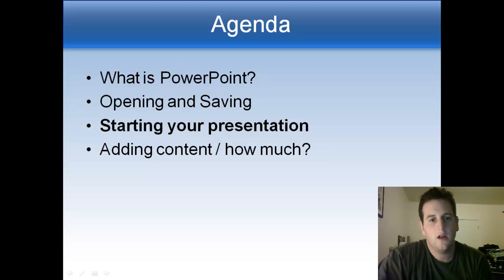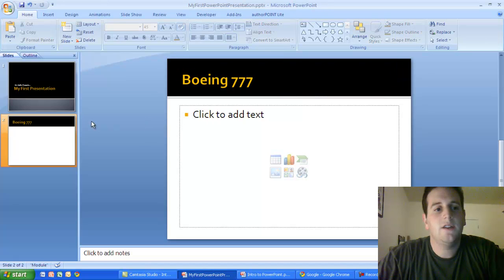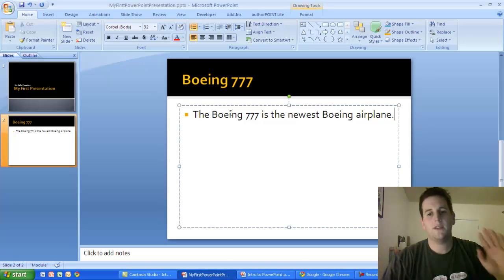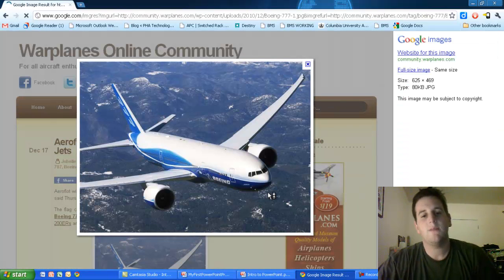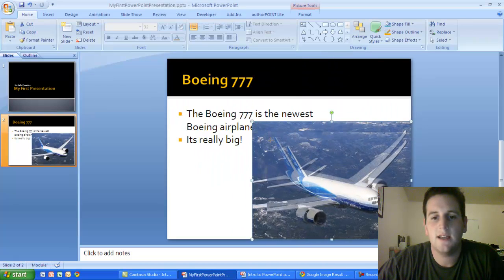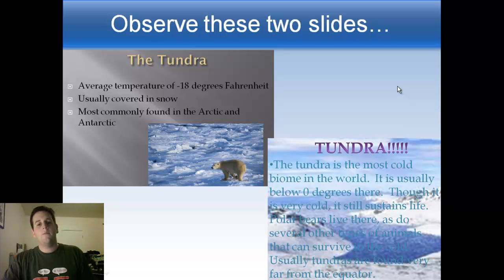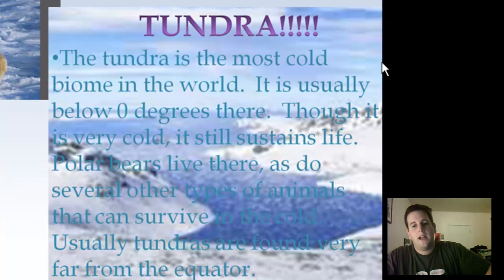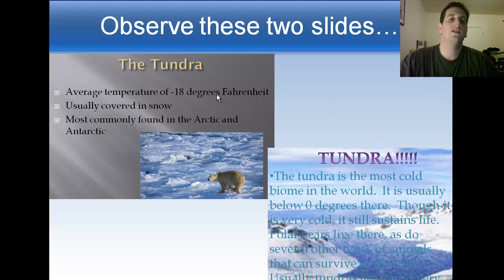Intro to Power Point (Part IV)